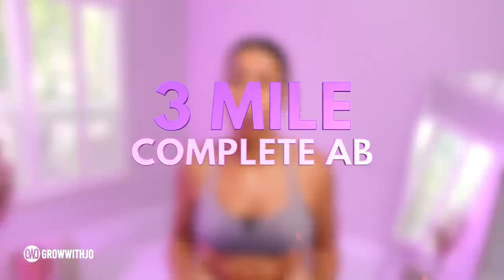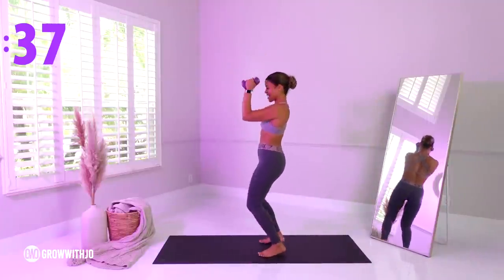3 MILE HIIT LOWER ABS WORKOUT (WITH WEIGHTS)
Grab your 2lb hand weights (or more if you’re brave) and get ready to SWEAT!

This 40 min workout burns over 400 calories and will keep your heart rate up for the duration of the entire workout.
If any of the exercises get you feeling any type of (bad) way, just slow down or come back to the workout again later.

This workout is not a beginner workout. If you are a beginner looking for a challange, try this abs workout

Because we have multiple sprints on the spot intervals and fast movements its safe to say that this workout is on the more challenging side. If you are a beginner and want to try it out- by all means :) but you can’t say I didn’t warn you ;)

Remember that exercise is only part of the journey. If your goal is to see a physical change, you will also have to take into consideration the amount and quality of the food that you are eating!
Not knowing where to start can really suck, so I’ve made it easy for you to figure our your own specific needs with my simple growwithjo personalized calorie calculator; you can find it This tool will help you know exactly how many calories you should be consuming daily to reach your personal goal! Its really as simple as that!

Workout stats:
Apple Watch setting: mixed cardio (optional - indoor walk)
Length: 40 mins
Distance: 3 Miles
Calories Burned: 410 *depends on your personal stats)
Level of Intensity: 10/10
Level of Fun: 10/10

RESULTS

Share your progress on TikTok, YouTube or Instagram for a chance to be featured in my next video or on our community Youtube: @growwithjo unified

Record a video or take a picture of you doing the workout, tag me @growwithjo growwithjo @growwithjo_unified

To get the BEST (AND QUICKER) RESULTS, follow a workout protocol that supports your goals.